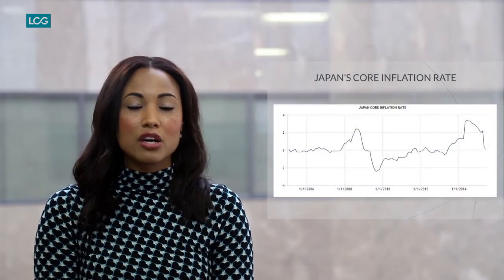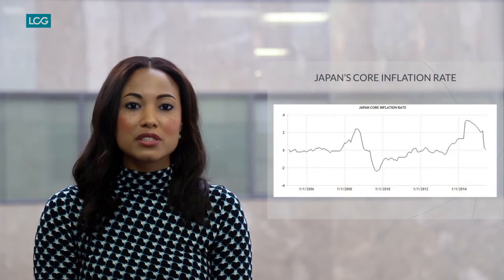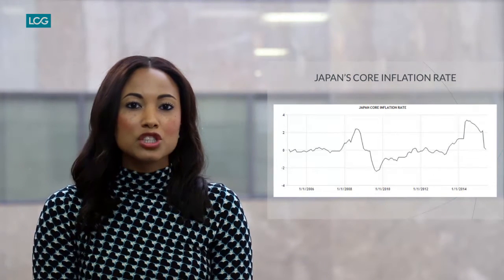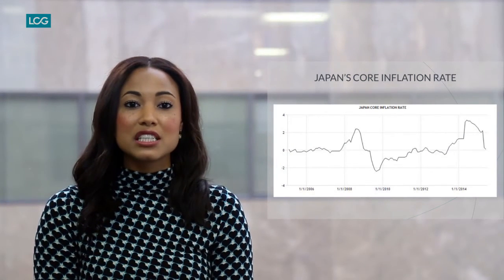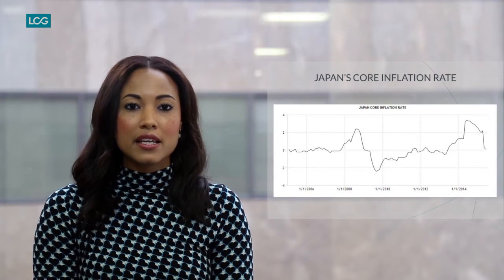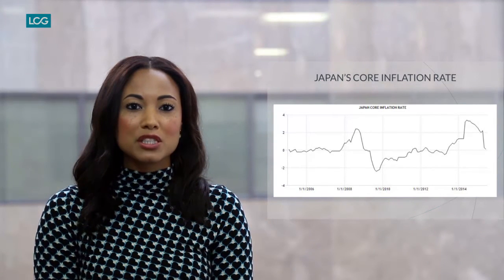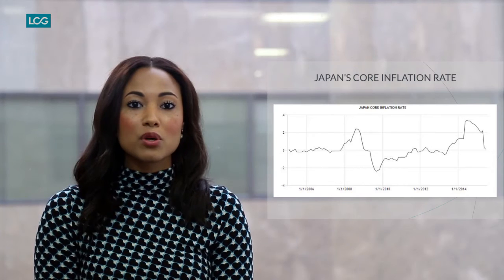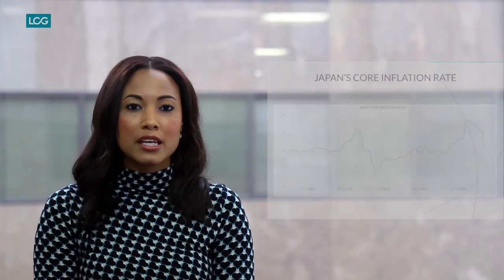How to Trade the CPI (Consumer Price Index)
Charting Types by Rowena Harris-Doughty of LCG  l  The Consumers Price Index Learn more about what CPI (inflation) is, how it affects your trading strategy and its importance as a key indicator for the markets. You'll also discover factors influencing CPI and how movements in inflation can influence central bank policy.   For trading the most important factor is analysts' expectations.